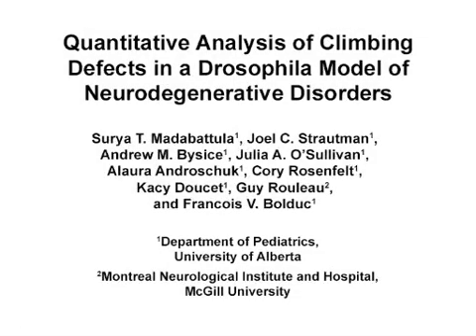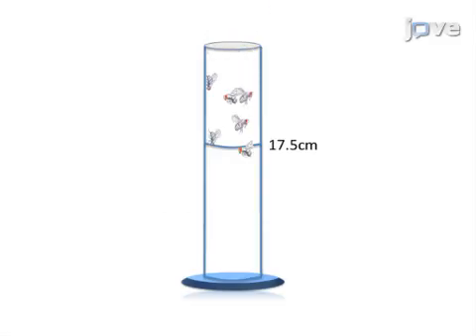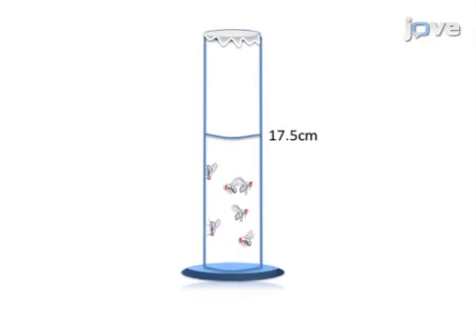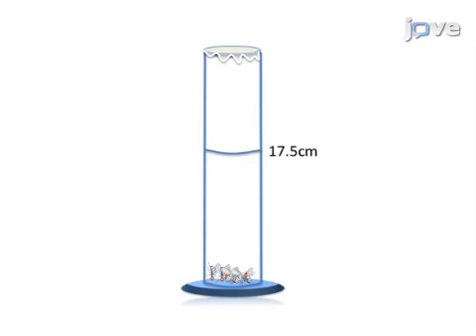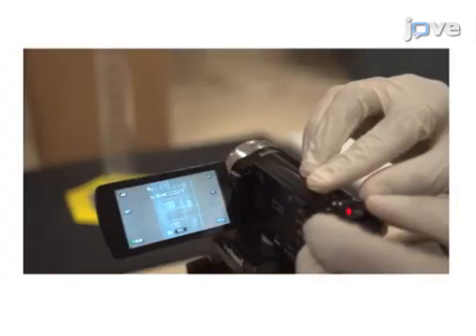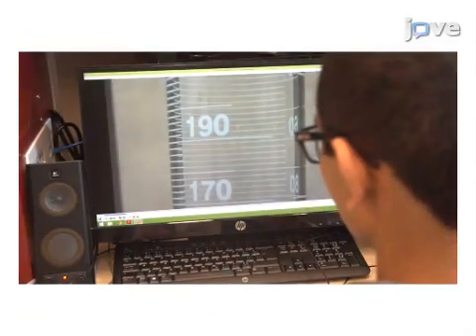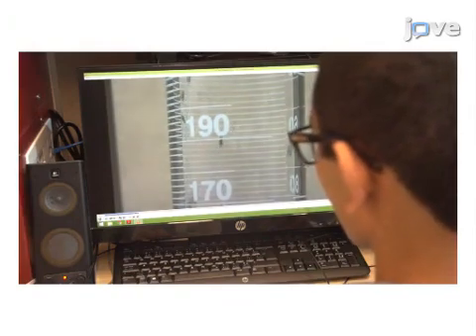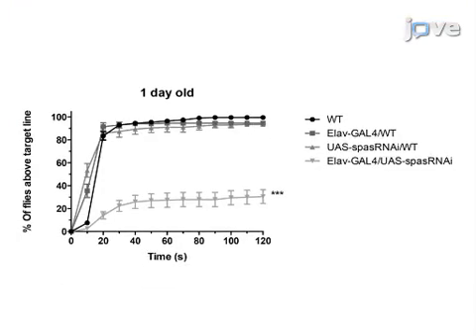Climbing Defects In Drosophila Model Of Neurodegenerative Disorders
Quantitative Analysis of Climbing Defects in a Drosophila Model of Neurodegenerative Disorders -  a 2 minute Preview of the Experimental Protocol

Surya T. Madabattula, Joel C. Strautman, Andrew M. Bysice, Julia A. O’Sullivan, Alaura Androschuk, Cory Rosenfelt, Kacy Doucet, Guy Rouleau, Francois Bolduc
University of Alberta, Department of Pediatrics; McGill University, Montreal Neurological Institute and Hospital;

We present an optimized inexpensive and reliable negative geotaxis assay in Drosophila melanogaster as a model for neurodegenerative disorders. Being more sensitive to mild locomotor defects, this assay will help screen for potential genetic interactions and drug targets.